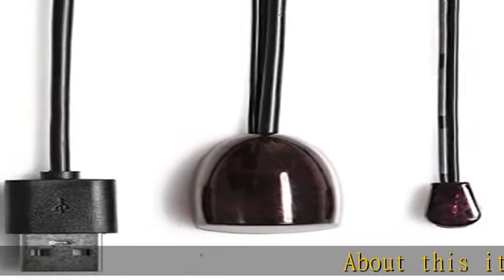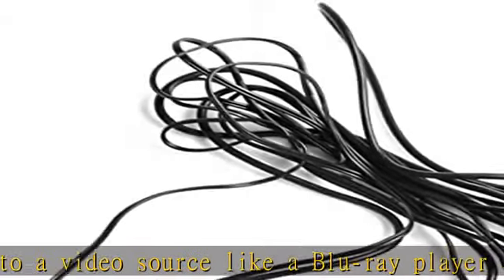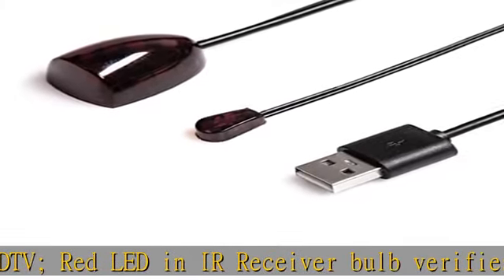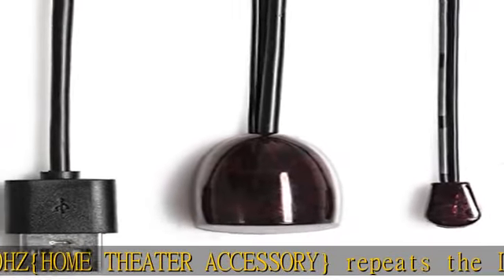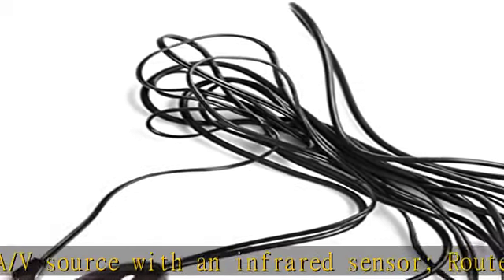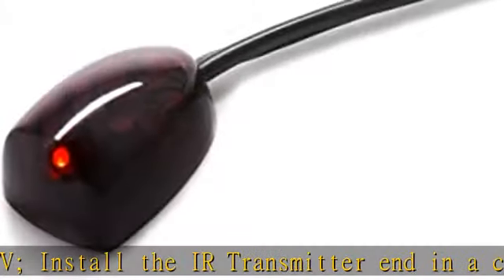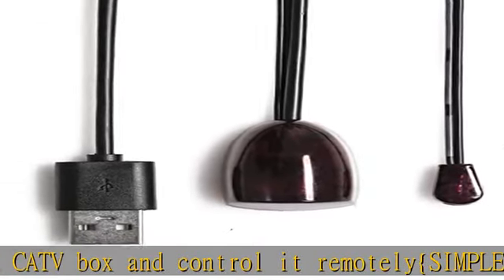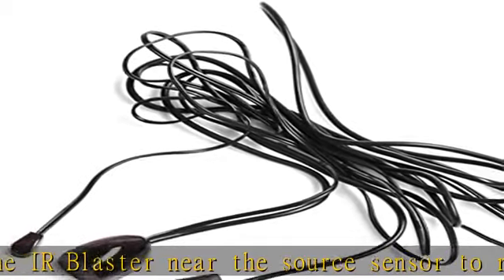Infrared Remote Extender Cable -ir Extender for Cable Box Hidden IR Repeater System with 1 Emitters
Infrared Remote Extender Cable -ir Extender for Cable Box Hidden IR Repeater System with 1 Emitters 1 Receiver (20FT)